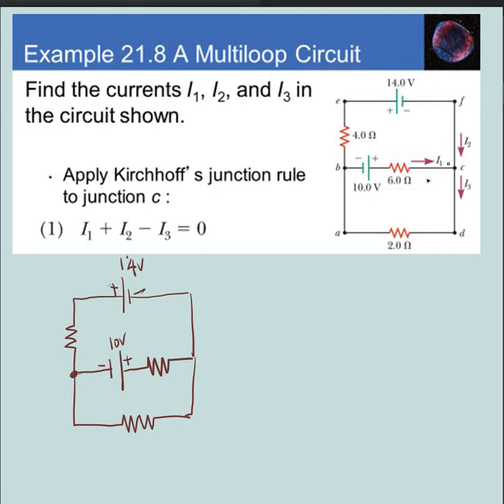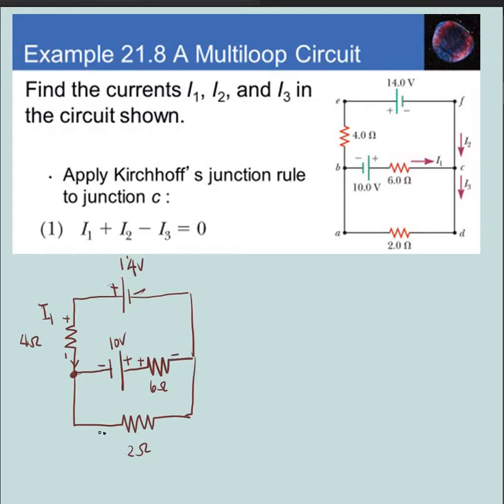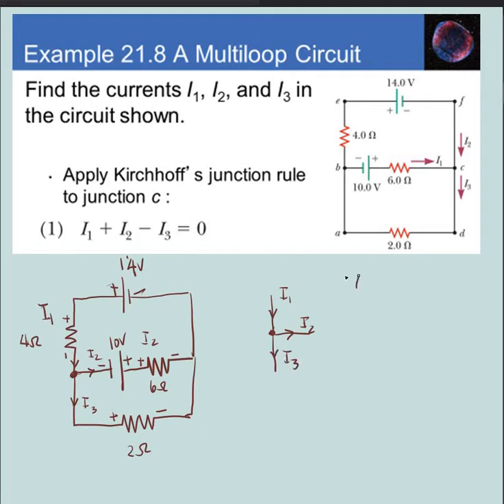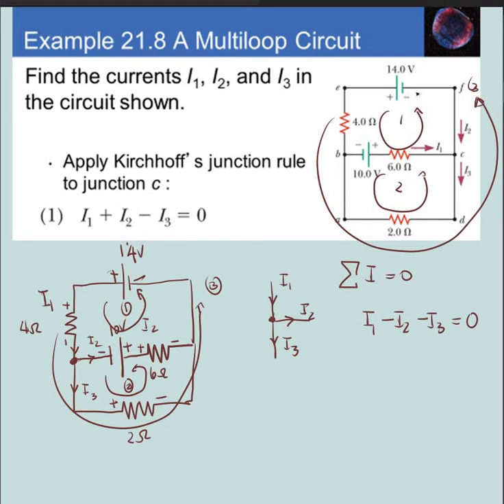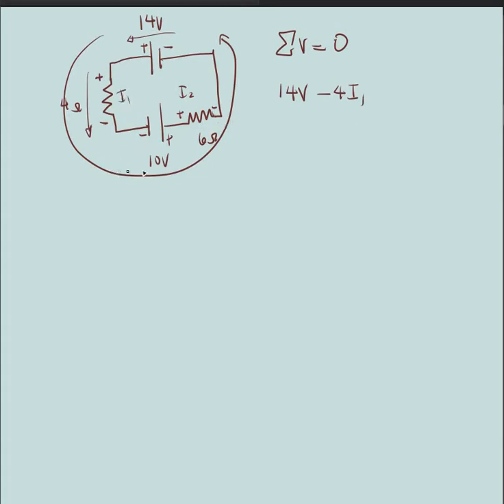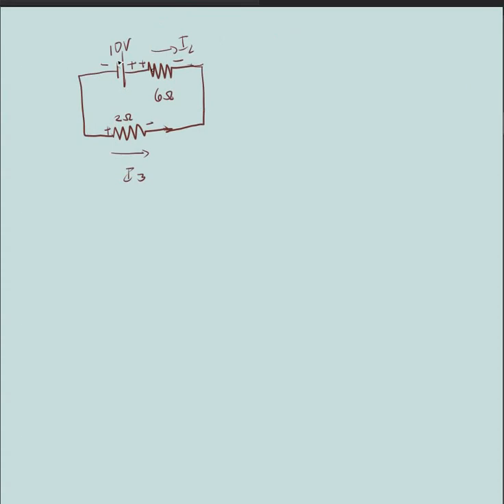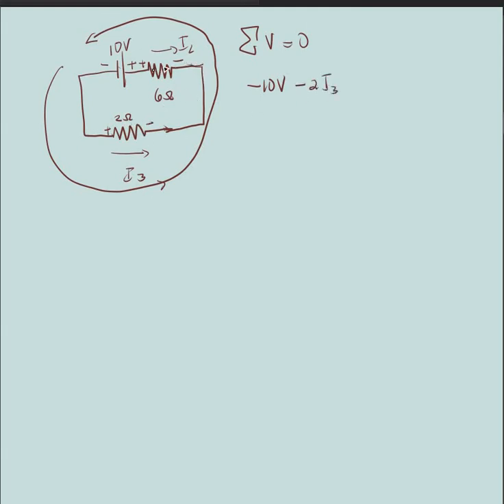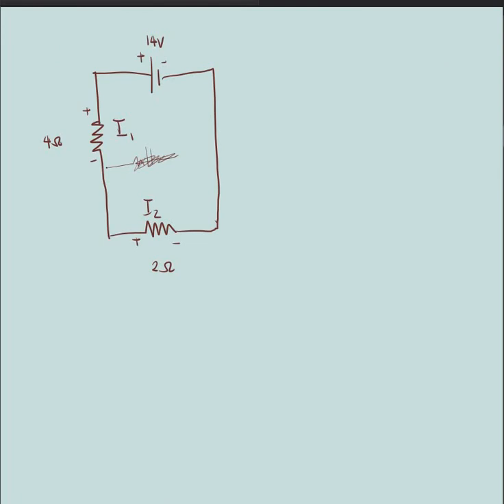5 Kirchhoff's Rules Part 2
This video discusses Kirchhoff's Rules (system of equations). It is intended for my students in Physics II. Since the class is turned from face to face to online, I have made videos of some of the topics that would have been discussed in person. If you are not registered in Physics II, you still can watch the video and gain a little bit about the topic discussed. However, there are thousands of videos on Youtube of the same topic made by professional tutors that may address your questions and concerns better than this one. As I mentioned, these videos are addressed to my students in Physics II.
Thanks,
Dr. D